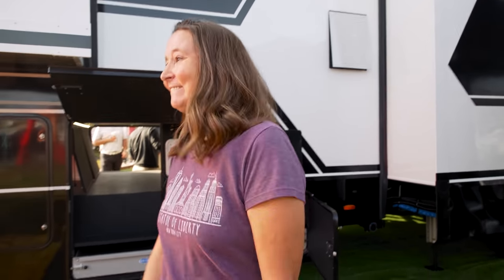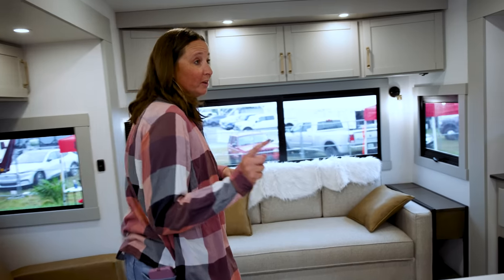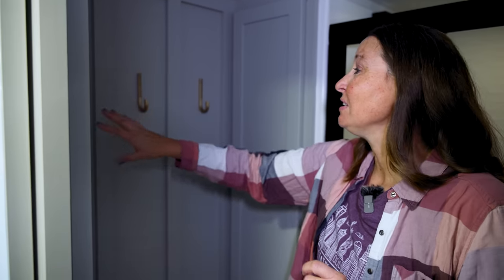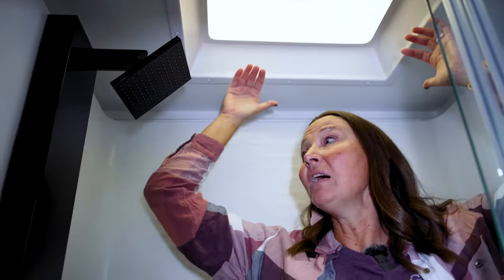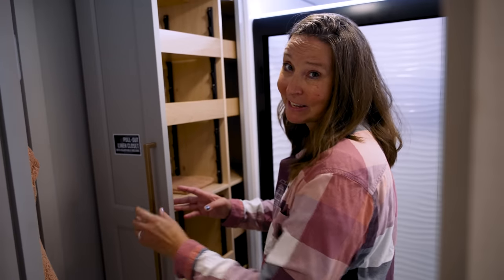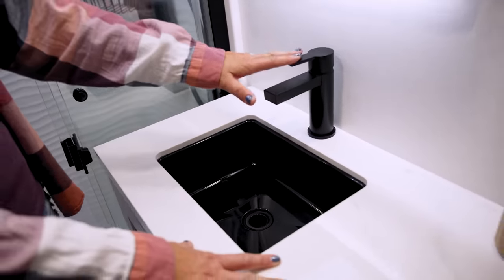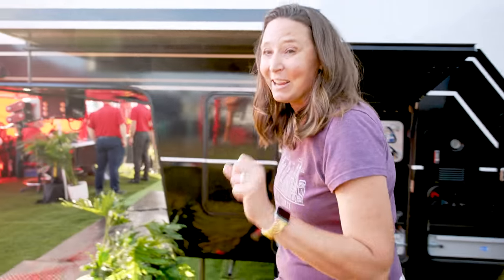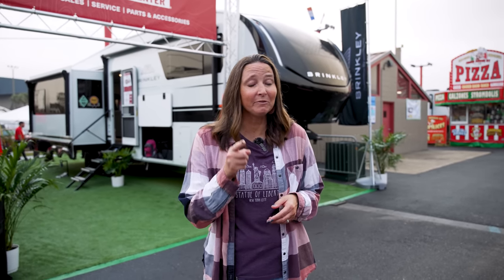This RV Company Changes Everything! Could Brinkley DISRUPT The RV Market?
We toured the new Brinkley Model Z and Model G at the Tampa RV super show and we have to say these RVs are GAME CHANGERS! Attention to detail and quality improvements are all just a fraction of what Brinkley is bringing to the market!

The All-New Brinkley Model Z - Mid-Sized Luxury Fifth Wheel is in a class of its own. Featuring an automotive exterior
 with a residential interior, yielding NO COMPROMISE. It's destined to change the RV ownership experience. Whether you're
 a weekend camper or a full-time RVer, the Model Z offers features and amenities that will appeal to all camping enthusiasts.
 From 7k axles, H-rated Cooper tires with 17.5" wheels, flush floor slides, and a class-leading 79.5" bed & bath interior
height, to name a few. The Model Z has a combination of high-end features unheard of on a Mid-Size Fifth Wheel.

The model G RV is currently a prototype toy hauler fifth wheel with a built-in Rockford Fosgate sound system, outside refrigerator, air compressor, fueling station, and more.

Join the most amazing RV community ever. Get our welcome pack in the mail, invitations to meet-ups, and access to giveaways, and let us follow you in our secret Facebook group with over hundreds of other Insiders. We'd love to get to know you too!